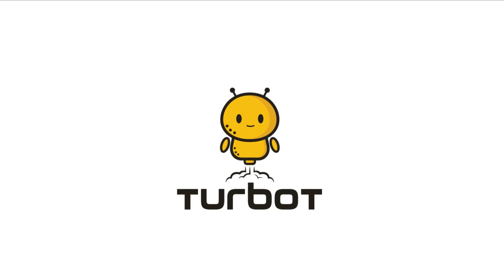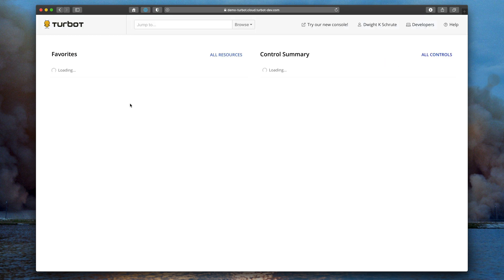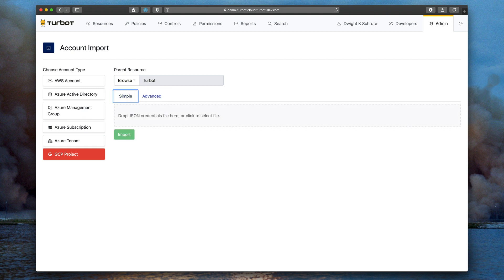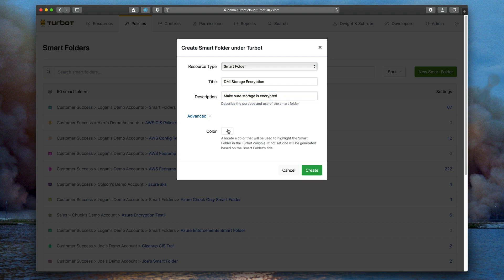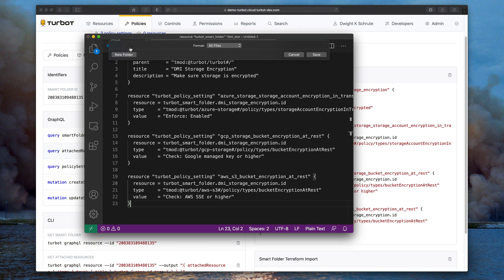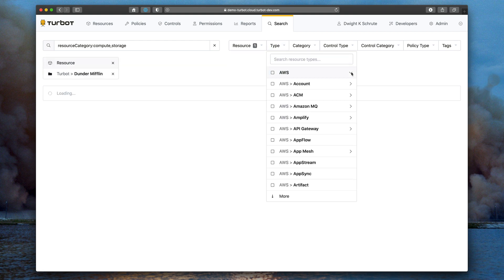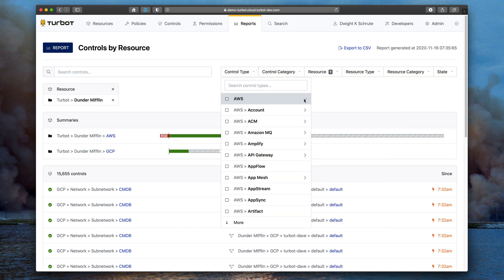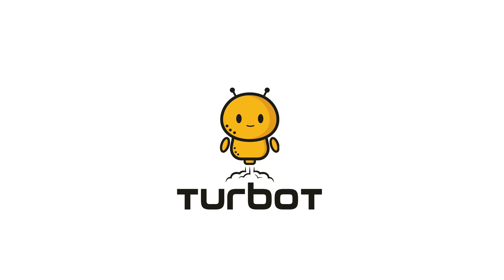Apollo UI Preview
We are pleased to announce the preview release of Turbot's new Apollo UI that is available today for all Turbot customers! Turbot customers on version 5.33 or higher can easily upgrade to the new Apollo UI by logging into their Turbot console and clicking "Try our new console" in the menu bar.

This video provides an overview & demo of the Top 5 Features within Apollo. While our teams are adding new functionalities every day, we are particularly excited to highlight these new capabilities. With Apollo, customers can now:

- Import new cloud accounts with an interactive progress bar showing Turbot's real-time discovery and CMDB capture of all the resources within your AWS Account, GCP Project, or Azure Subscription.
- Enjoy new Smart Folder functionality for policy management
- Sort & Categorize your policies, accounts, resources and more with enhanced Search & Filtering features across the Turbot console
- Run, Filter, and Export detailed Reports directly within your dashboard

We look forward to dive deeper into our new features in upcoming videos.